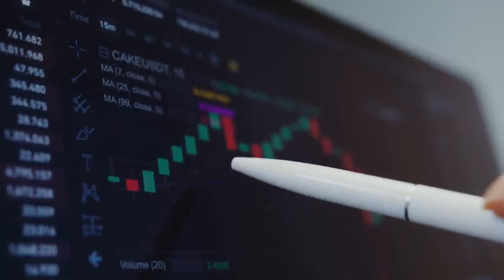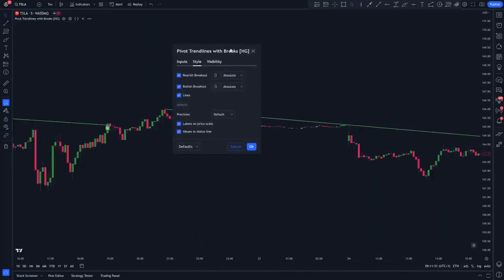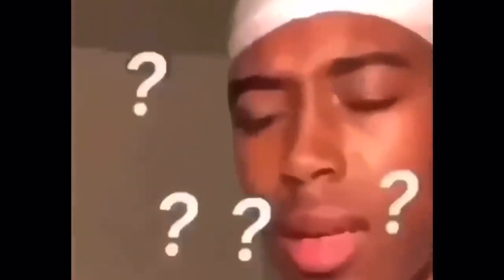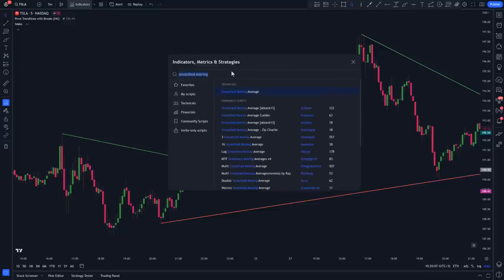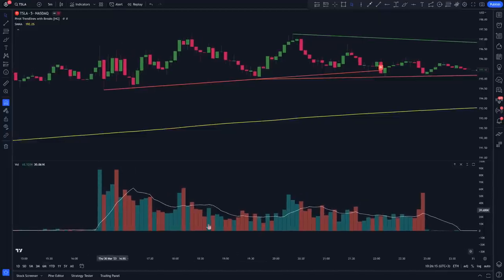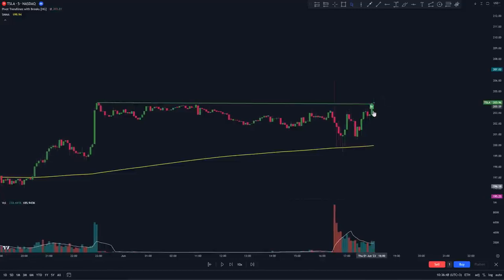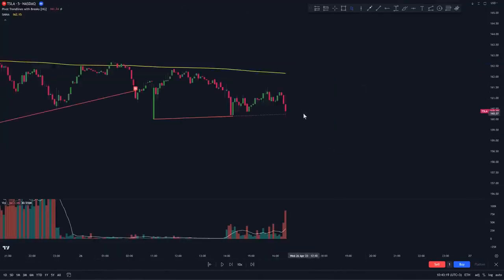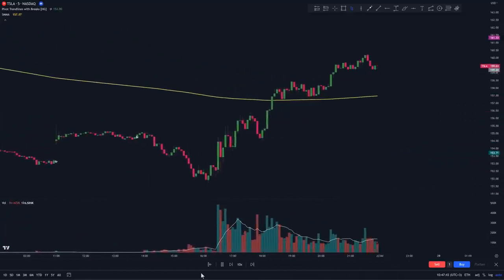Forex best buy and sell trendline indicator profitable strategy